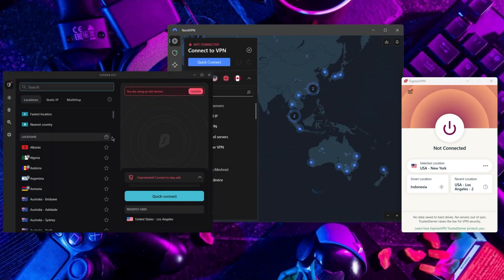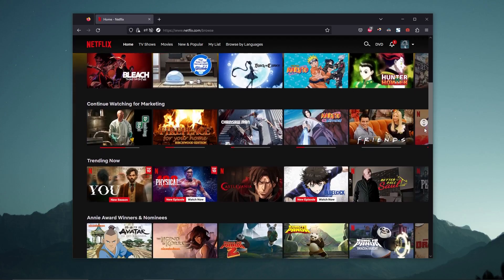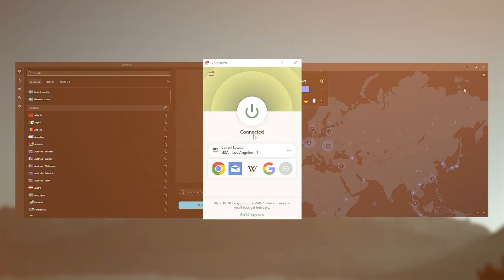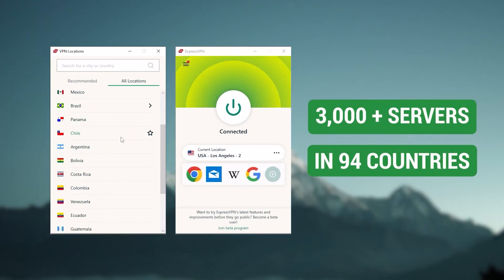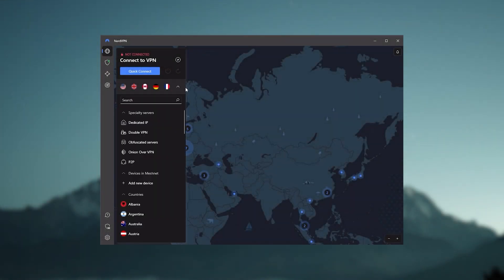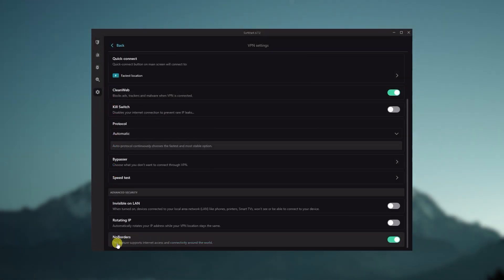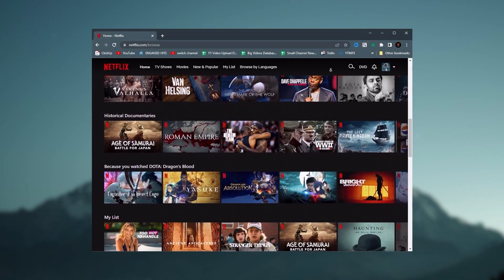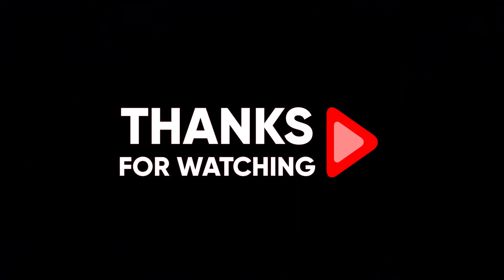5 Reasons to Use a VPN on Your PC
5 reasons to use a VPN on your PC. Don't let your privacy be compromised. Protect yourself with a VPN! A VPN for your PC will secure your online activities and keep your data private.

5 reasons to use a VPN on your PC. Don't let your privacy be compromised. Protect yourself with a VPN! A VPN for your PC will secure your online activities and keep your data private.

Hey everyone, welcome back. And in today's video, I'm gonna be talking about five reasons why you should use a VPN for your PC. Also, if at any point of any dimension VPN to try, you'll find discounts available in the description down below. To help you save some extra money as well as in depth reviews for each VPN, in case you'd like to know more about their services. With that being said, let's get straight into it. Firstly, one of the reasons to use a VPN is for security. Privacy is another compelling reason to consider when using a VPN, your internet service provider ISP and other third parties can monitor and sell your online activities to advertisers. Thirdly, some streaming services and websites may be unavailable in certain regions. A VPN can also be used to bypass Internet censorship, which is common in some countries where certain websites and services are restricted by the government. And finally, we have torrenting, which involves peer to peer p2p file sharing, which means that other users can see your IP address while you are downloading or uploading a file. But depending on your situation and preferences, one of them may be a better choice for you. So all in all, if you're someone looking to have a few more options in your VPN, then Nord will be the one to get. And then finally, surf shark is our pick for the best budget VPN. And while it has all the Central's like Express and Nord, it's not quite as fast as those two. Although with Surf shark, you're allowed to virtually secure an unlimited number of devices with just one account. So it's a great option. If you don't want any simultaneous connection limits. So ultimately, if you're looking to spend the least amount of money but still have all the core features of a premium VPN, or if you need a VPN that allows you to secure all of your devices or if you have a large family then surf shark is the ideal choice. And it's perfect for those who are privacy conscious and are looking for the best VPN overall, then Nord VPN is a well rounded, high performance VPN that offers a lot of value for the money and is ideal for those looking for bonus features that can be useful in a variety of ways. Besides base VPN functions such as a strong encryption, secure torrenting.And as an added bonus, you get to share it around with as many of your friends and family as you'd like, which is a great plus server using a computer and you're looking for additional security the ability to stream content or bypass Internet censorship or safe torrenting a VPN is your go to solution. It is such a powerful and convenient tool that elevates your browsing experience. So with that being said, that's going to be it for this video again, if you're interested in any of these VPNs and finally, this pricing and discounts as well as in depth reviews in the description down below. And feel free to comment below if you have any questions and like and subscribe if you found this video to be helpful or would like to stay up to date with our future videos.

Hope you enjoyed my 5 Reasons to Use a VPN on Your PC Video.